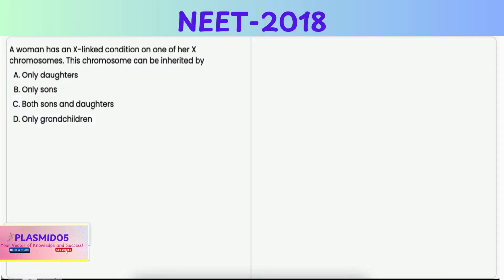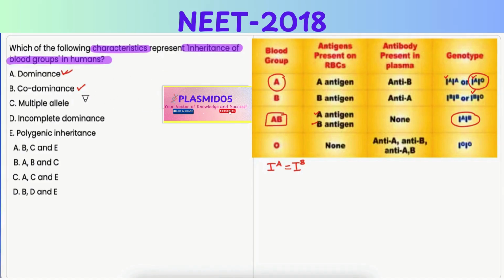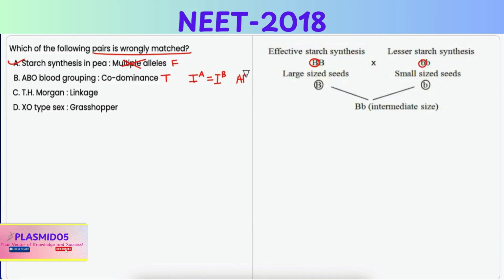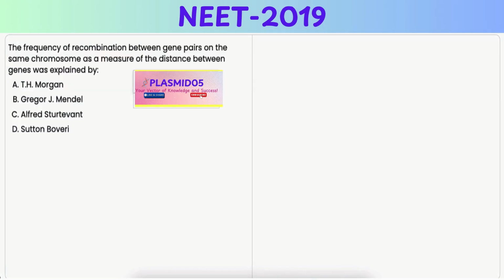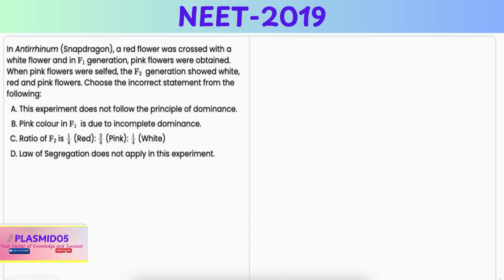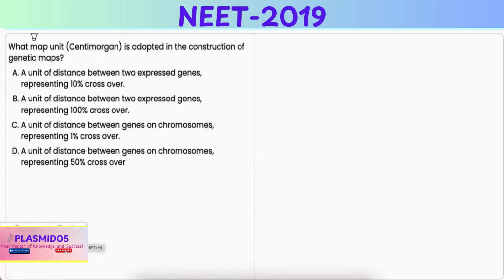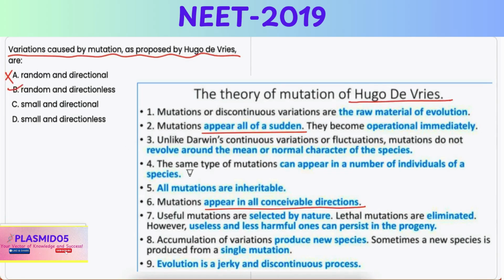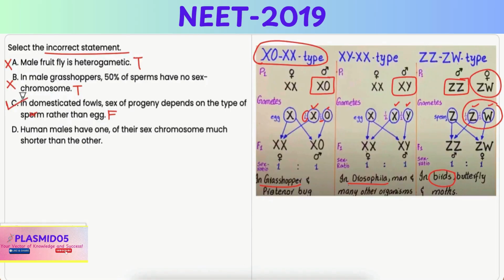NEET PYQs on Principles of Inheritance & Variation || CBSE/ISC(Biology) ||CUET, IIT-JAM(Biotech)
Welcome @PLASMID05

This video covers previous year questions with detailed explanations and pictorial depictions for easy understanding. Whether you're preparing for CBSE/ISC (Biology), CUET, or IIT-JAM (Biotechnology), this video will help you grasp key genetics concepts and improve your problem-solving skills.

📌 What You’ll Learn:
✅ Important NEET PYQs on Inheritance & Variation
✅ Mendelian & Non-Mendelian Genetics
✅ Law of Segregation, Independent Assortment, & Dominance
✅ Pedigree Analysis & Genetic Disorders
✅ Concept-Based Visual Explanations